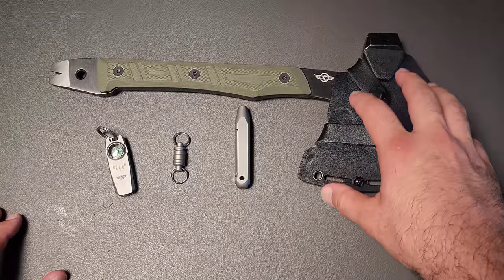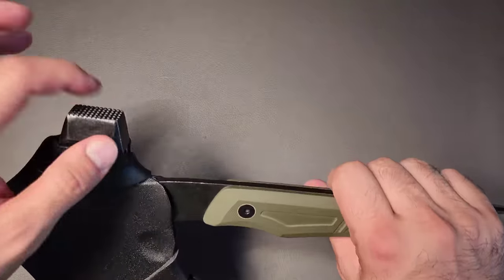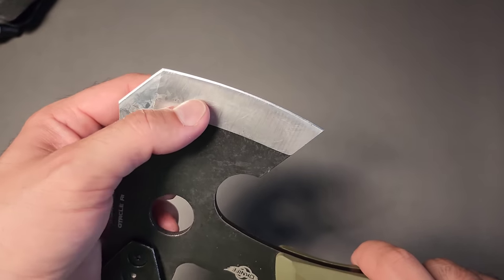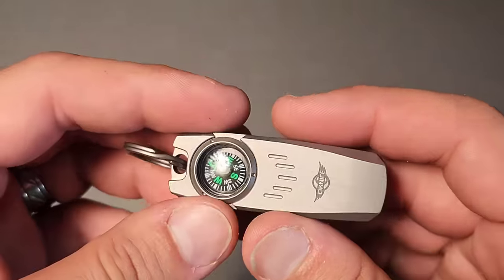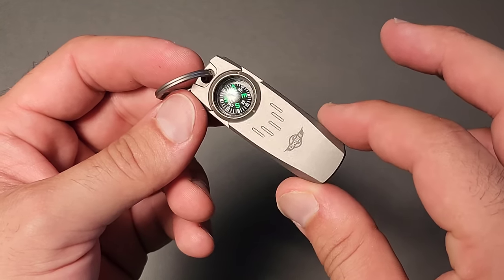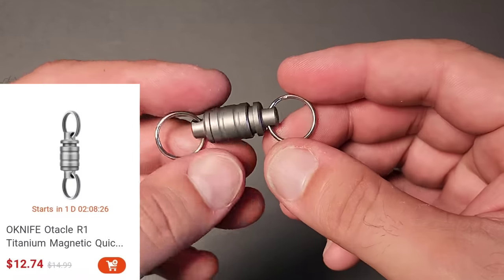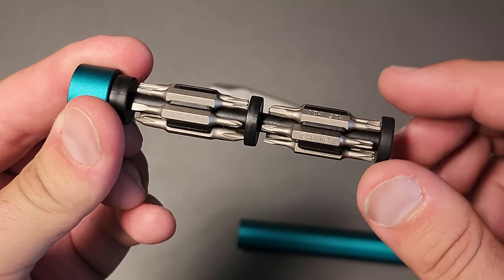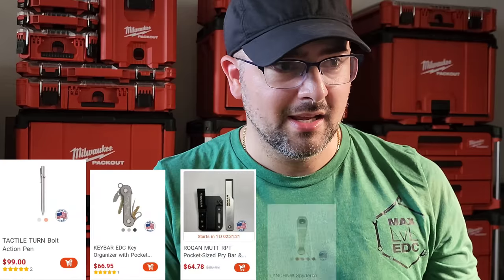Titanium EDC Screwdriver! ( 🇺🇸 Made items on Obuy.com, what is going on??)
Obuy is about to change the game! USA made products from people you love, but distributed by Obuy..very very smart.

0:00 Start
0:25 BA Multitool
3:16 LOUD AF Ti Wistle
4:49 Ti Key Organizer
5:54 Ti EDC Screwdriver
7:58 THE BIG DEAL